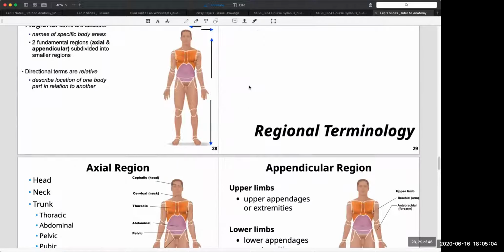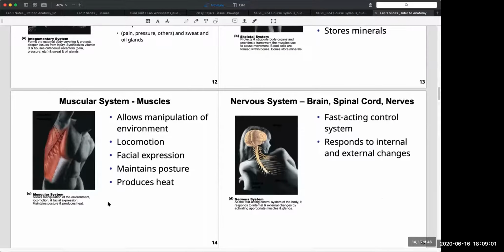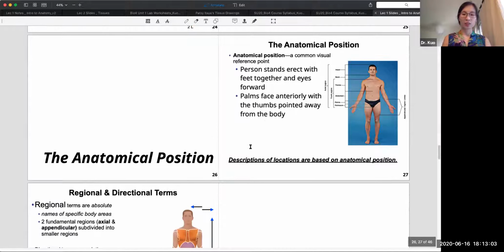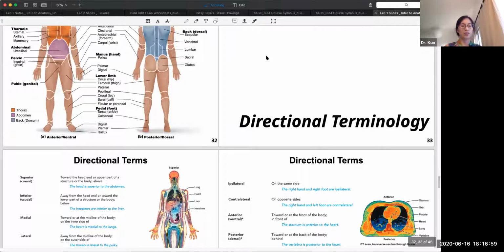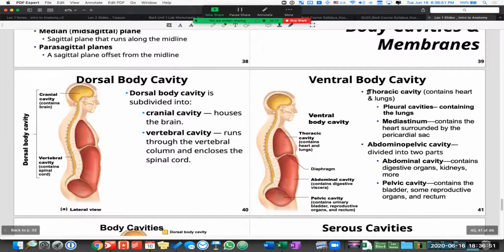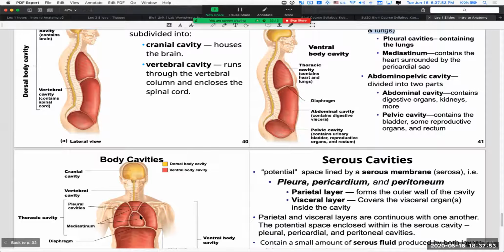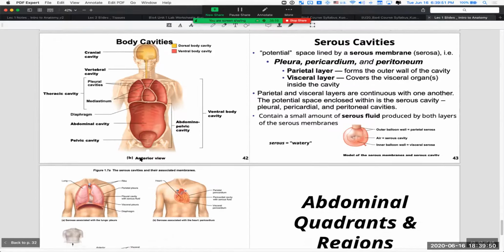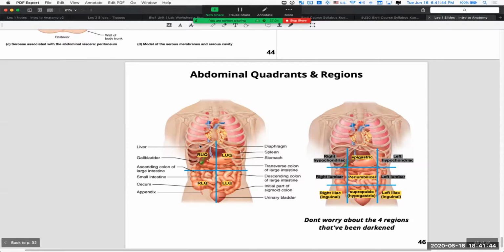Anatomy Lec 1 - Intro to Anatomy